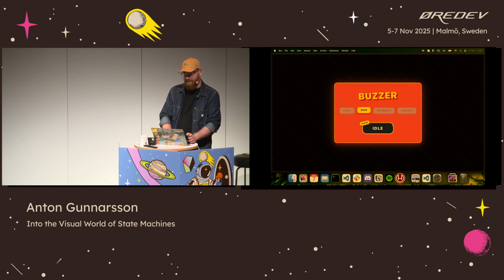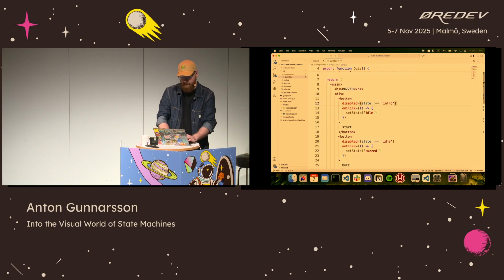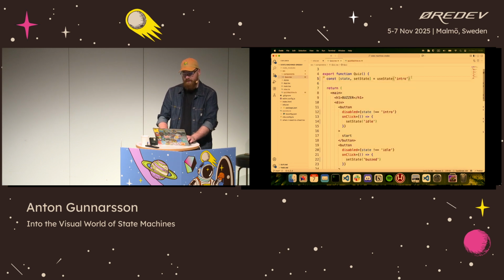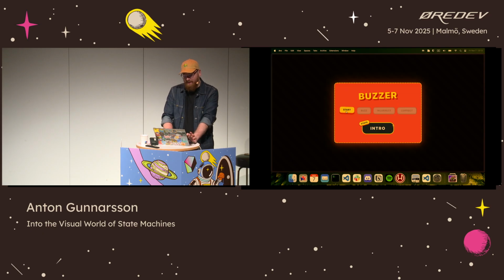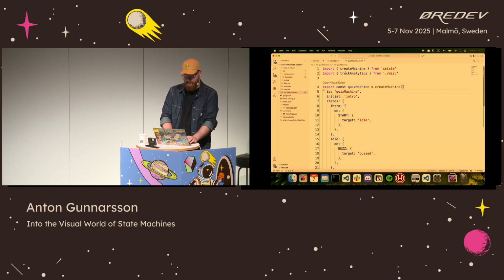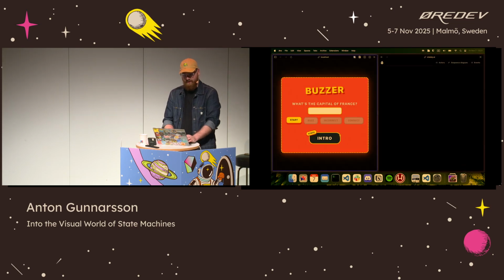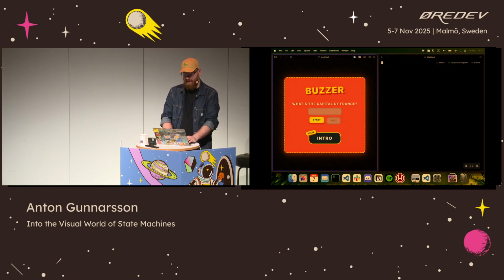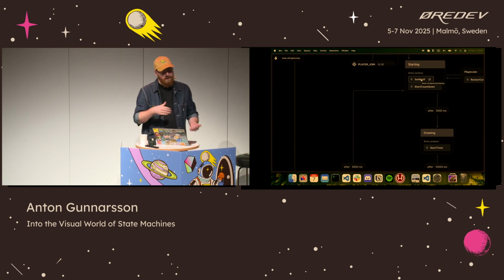Anton Gunnarsson - Into the Visual World of State Machines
As the state of your application grows in complexity you often find yourself at a point where you struggle to maintain a mental model of how it works. That makes reasoning about your code much more difficult than it should be. In this talk, we’ll look at how state machines can help you both structure your application’s logic, but also visualize it and make it collaborative with the JavaScript library XState and its state-of-the-art tooling. There will be lots of demos and live coding examples helping you understand how state machines improve your front-end application’s logic.